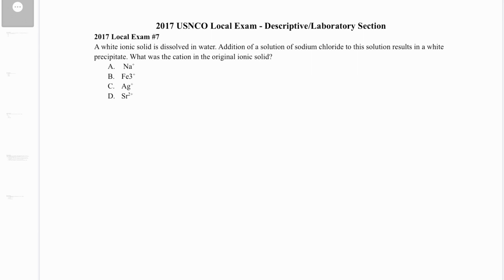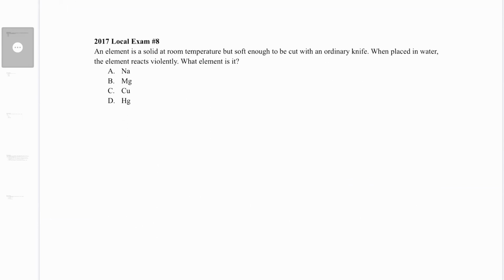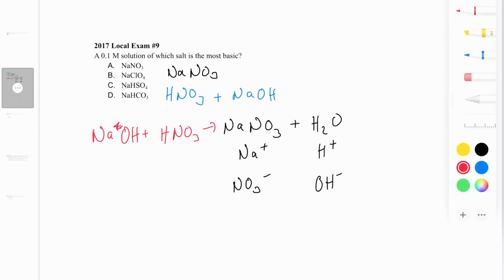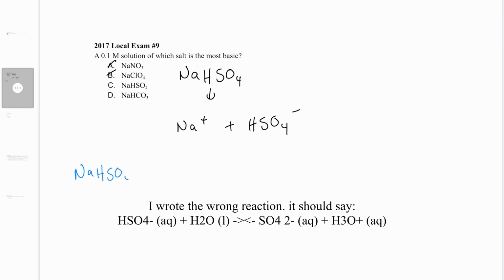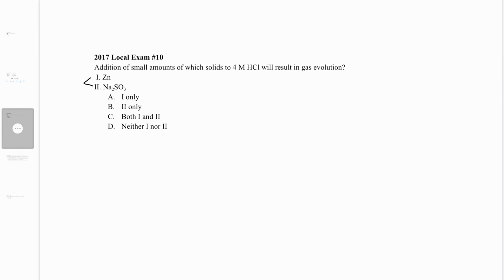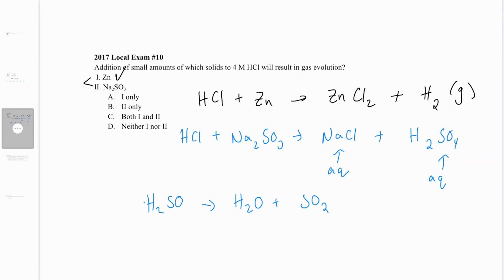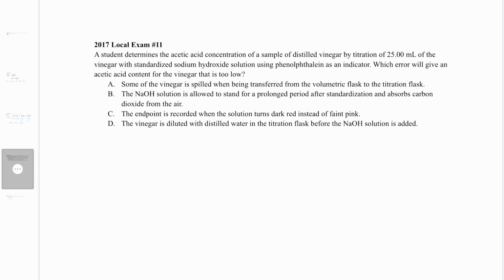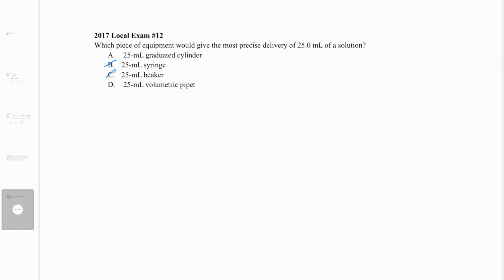2017 USNCO Local Exam Descriptive/Laboratory Chemistry Section #7-12